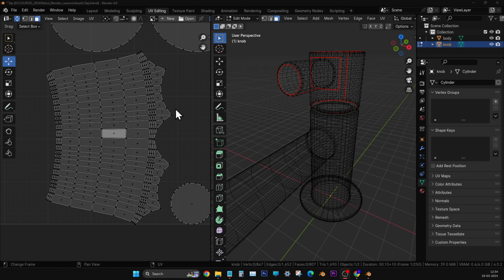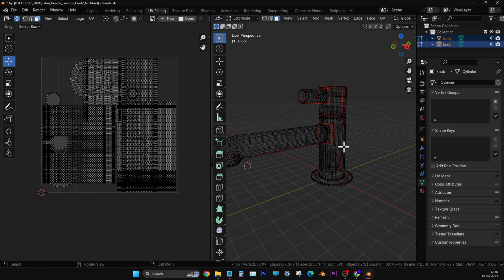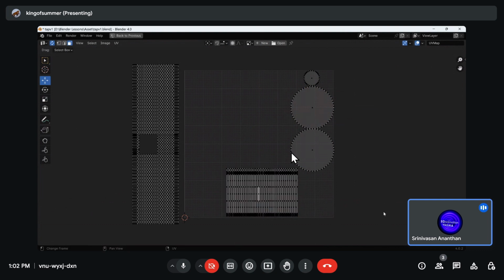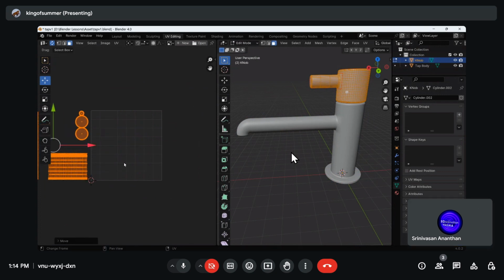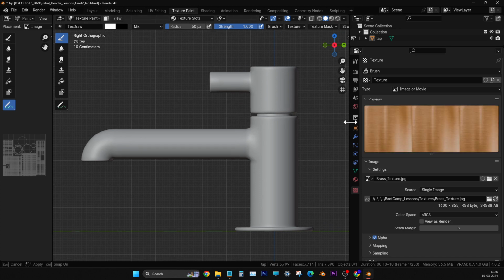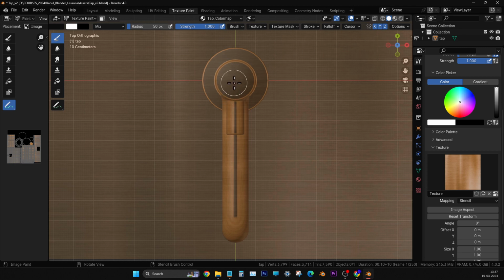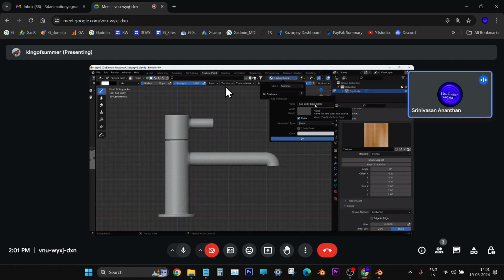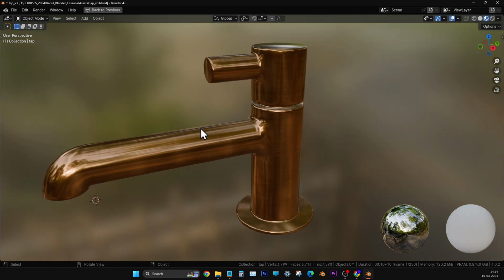Session 19 student Rahul